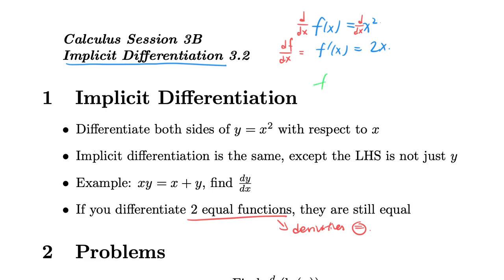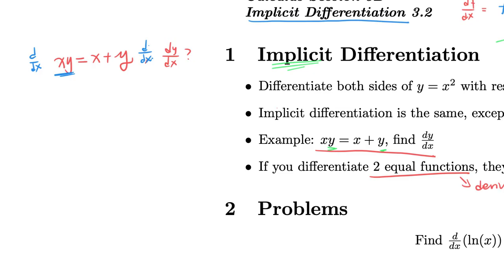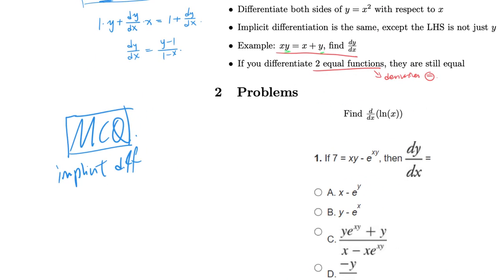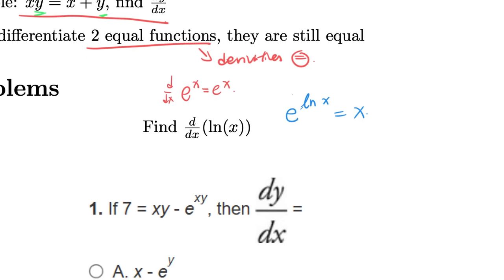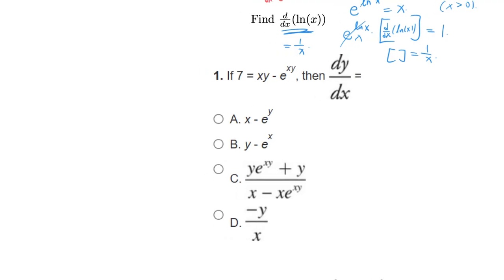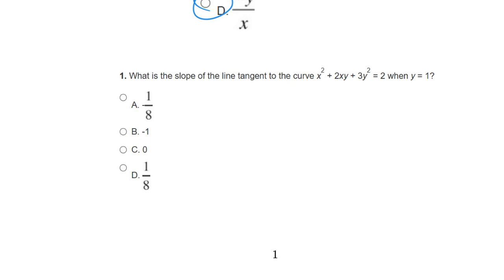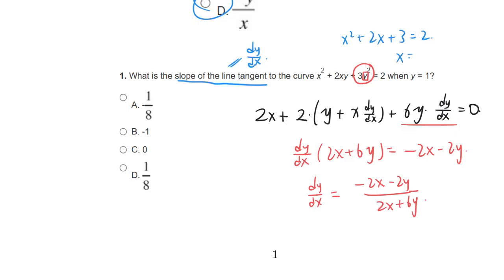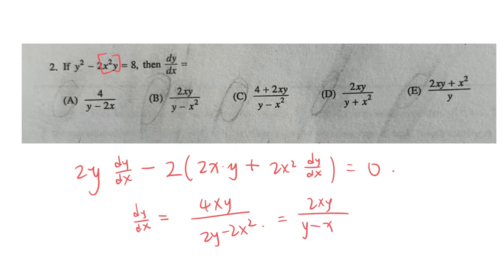AP Calculus AB/BC 3B Implicit Differentiation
Given an equation of x and y, we can use Implicit Differentiation to determine the derivative at a specific point.

Covers 3.2.